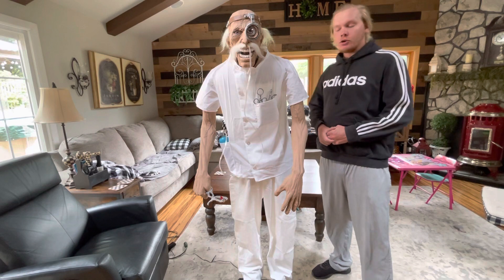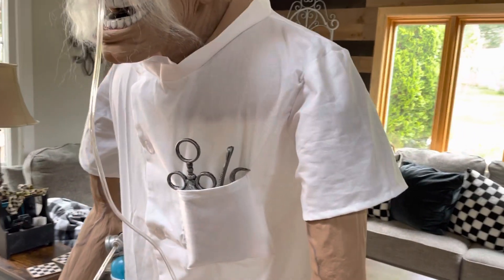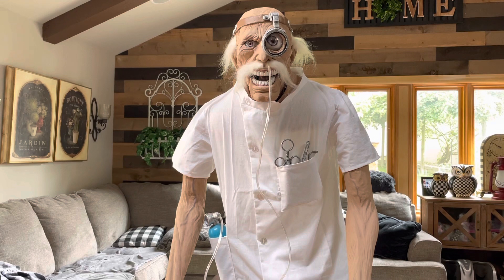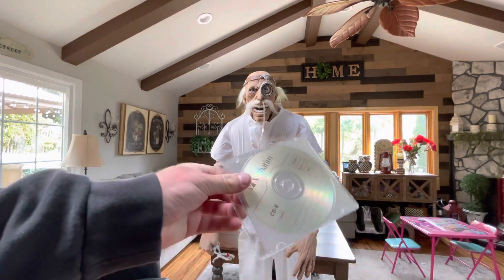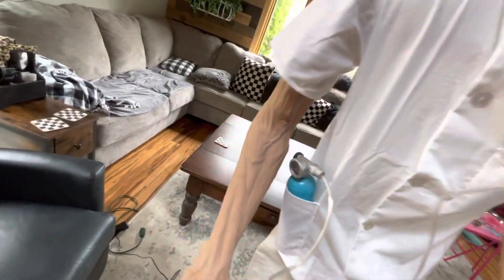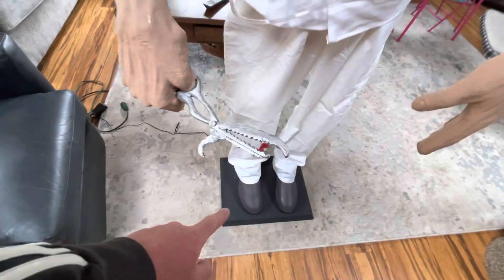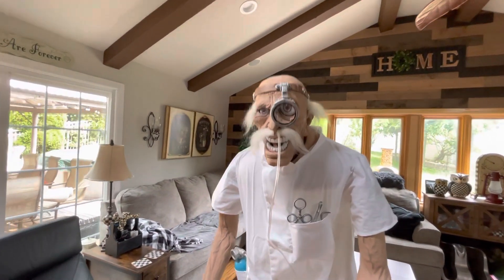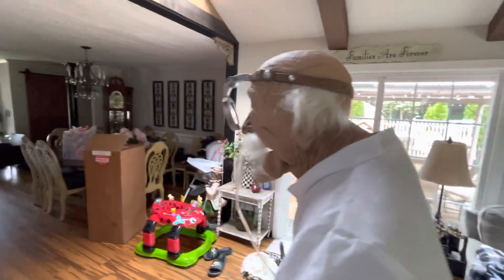Gag studios animated Dr. Pheal Phine life size Halloween prop Review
A quick look at another pick up for 2023 Dr. Pheal Phine gag studios prop stay turn for more to come.